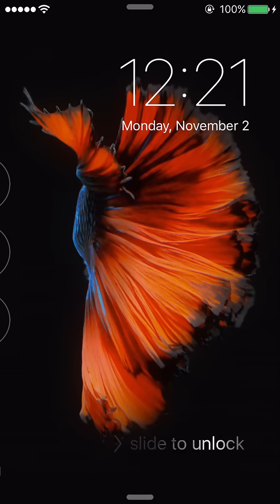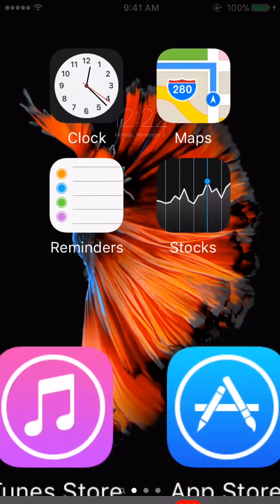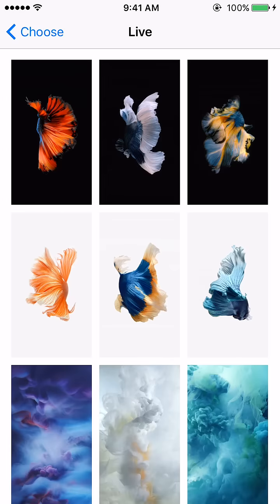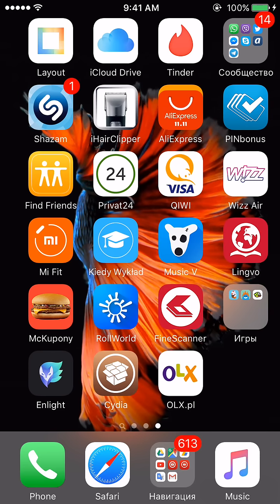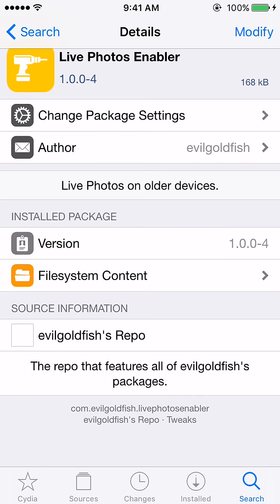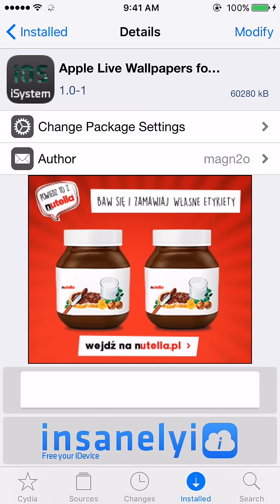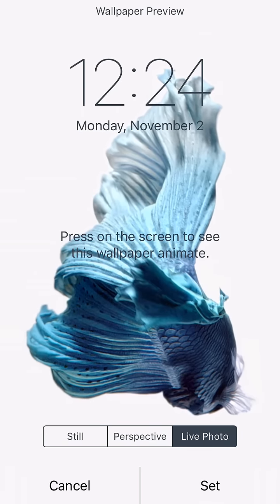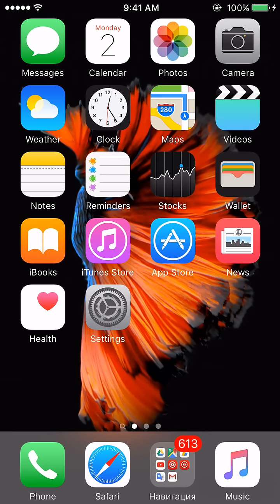Enable Live Wallpapers on iPhone 6 5s 5 4s like on IPhone 6s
Here is a quick tutorial on how you can enable live wallpapers on your IPhone)enjoy)

Video Gear I am using

Customise your IPhone IOS 9 - 10 No Jailbreak ►

- Tech Labs 